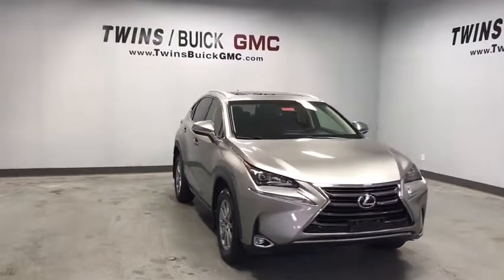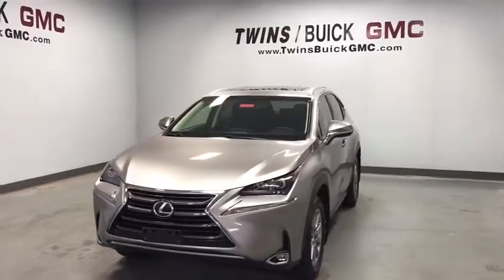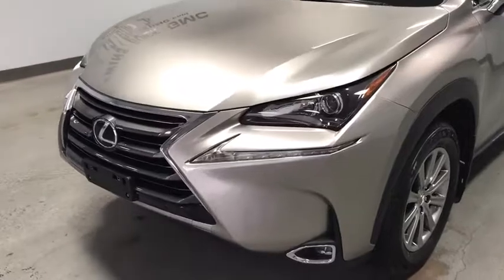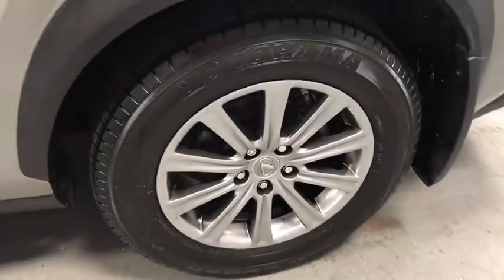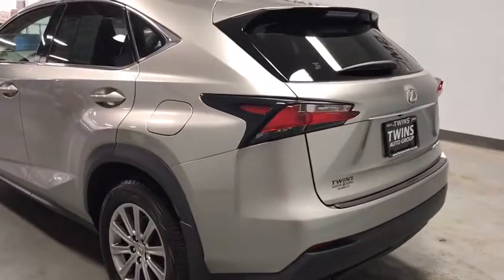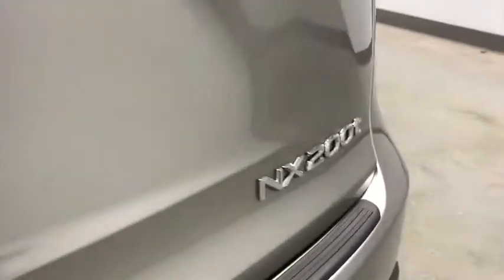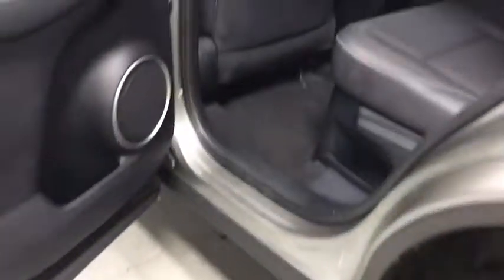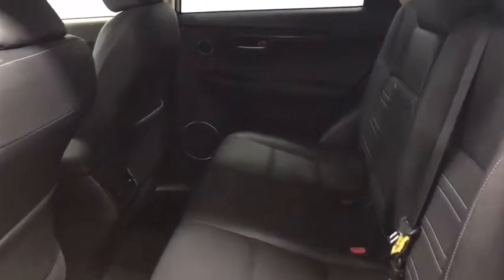2016 Lexus NX Columbus, London, Marysville, Delaware, Sunbury, OH U2389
Atomic Silver Used 2016 Lexus NX available in Columbus, OH at Twins Buick GMC. Servicing the London,  Marysville, Delaware, Sunbury, OH area.

**ONE OWNER**, ** FULLY SERVICED BY CERTIFIED TECHNICIANS**, ALL WHEEL DRIVE, ** CLEANEST IN COLUMBUS **, ** LOCAL TRADE **, LEATHER SEATS, **HEATED SEATS**, **COOLED SEATS**, SUNROOF, **USB PORT**, **ALLOY WHEELS**, **NAVIGATION**, **BACK UP CAMERA**, **TINTED WINDOWS**, **GARAGE DOOR OPENER**. 2016 Lexus NX 200t AWD AWD 6-Speed Automatic Atomic Silver 2.0L 16V DOHCbrbrOdometer is 5069 miles below market average! 22/28 City/Highway MPGbrbrAwards:br * 2016 KBB.com Brand Image Awards * 2016 KBB.com Best Resale Value AwardsbrbrYou Always WIN When You DEAL With TWINS!